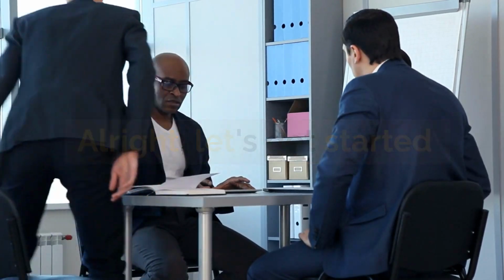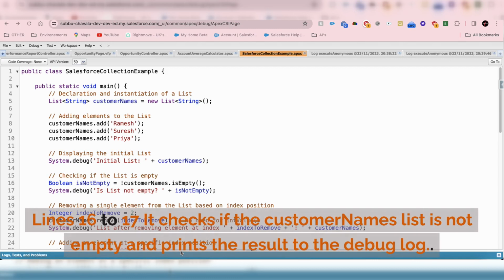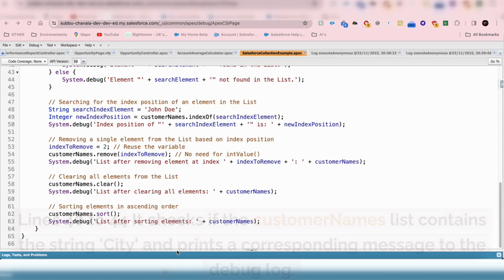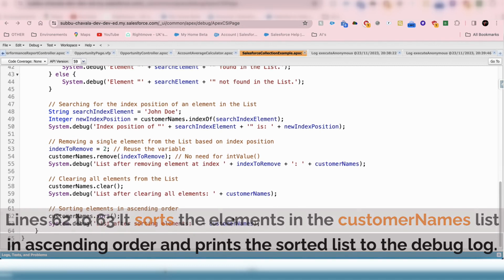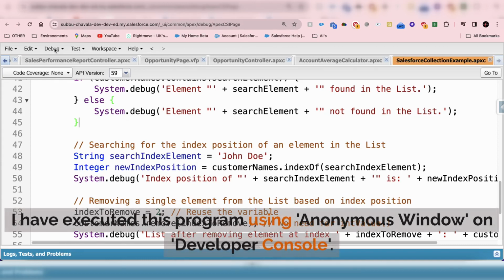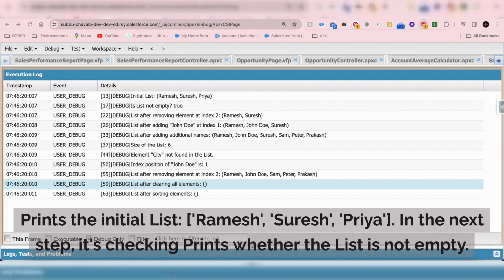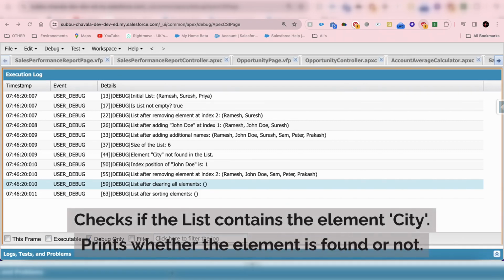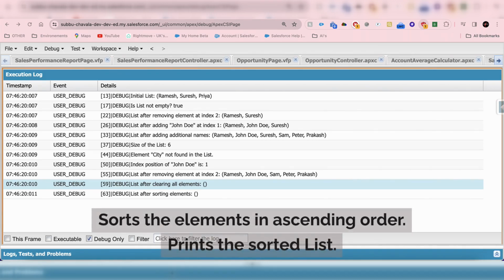7.1. Deep Dive into List Operations in Apex Programming: A Comprehensive Example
Unlock the Power of Salesforce Apex: Mastering List Operations from Basics to Advanced Techniques! 🚀

Welcome to our exclusive Apex programming tutorial, where we guide you through a comprehensive journey of List Operations. From fundamental concepts like declaration and addition to advanced techniques such as sorting and searching, this video is your one-stop-shop for elevating your Salesforce development skills.

🔍 What You'll Learn:

Initializing and manipulating lists
Adding, removing, and searching for elements
Advanced operations like sorting
Practical examples for real-world applications
💡 Why Watch?
Whether you're a novice eager to grasp the basics or a seasoned developer looking to refine your skills, this tutorial caters to all levels. Our step-by-step examples, coupled with valuable insights, will empower you to harness the full potential of Salesforce Apex.

🚀 Dive into the world of List Operations with us, and let's elevate your Apex programming expertise together! 💻✨